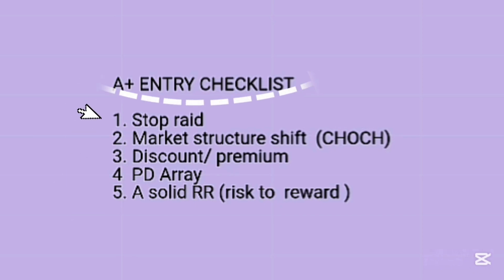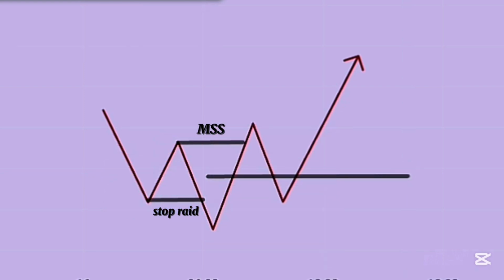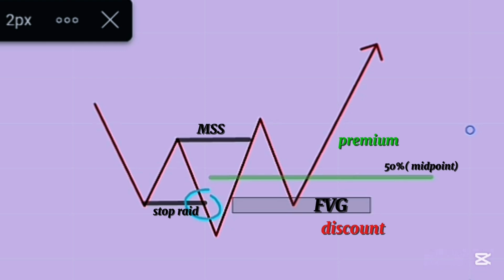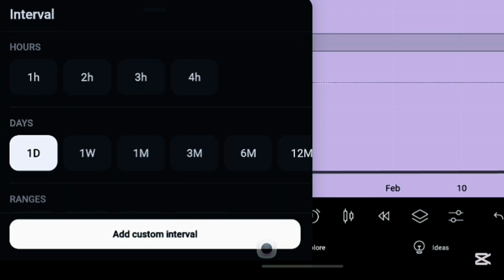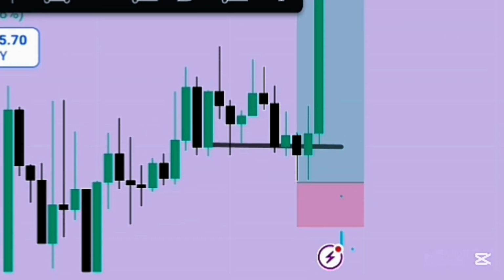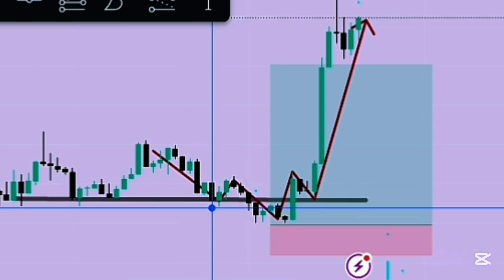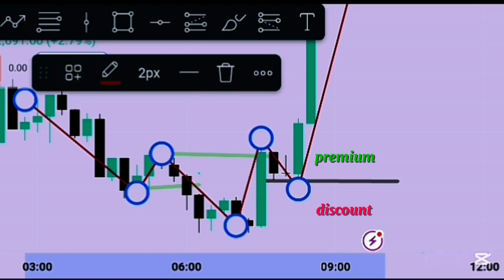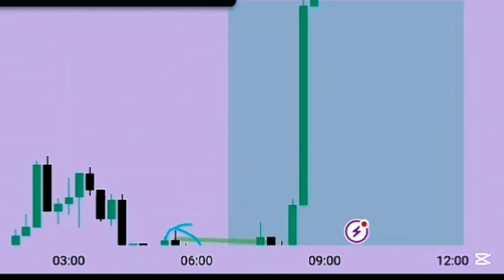My A+ Entry checklist using ICT concepts, step by step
In this video I share with you how to get the best trading entry strategy,  very quick and easy, you can get up to 99% Win rate using this simple ict entry checklist